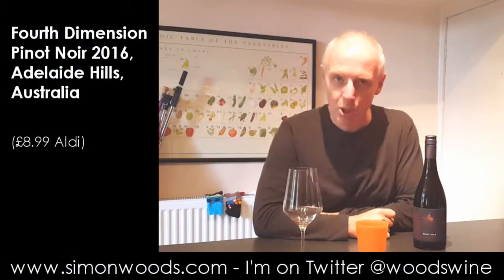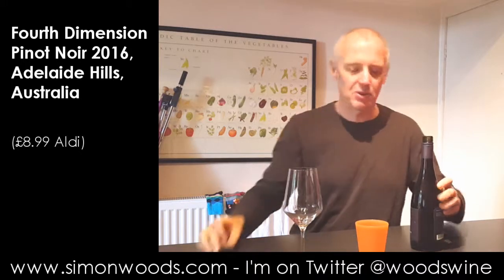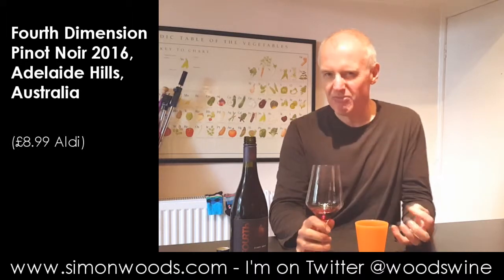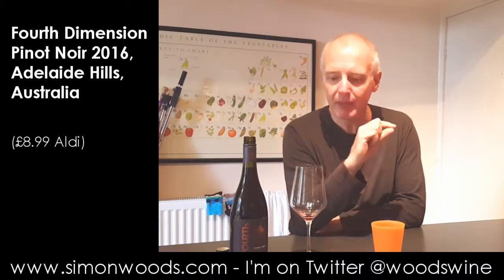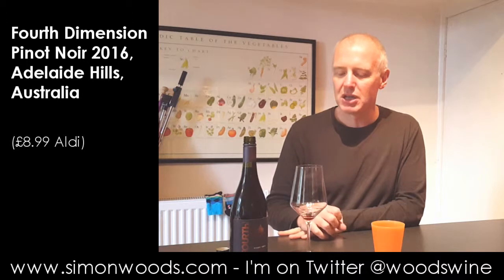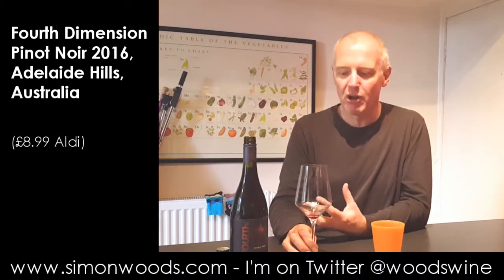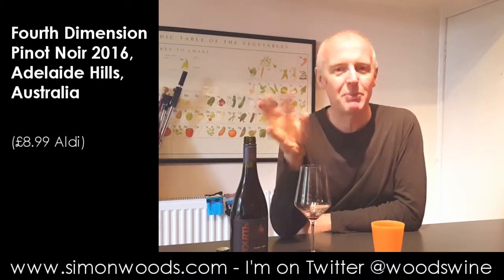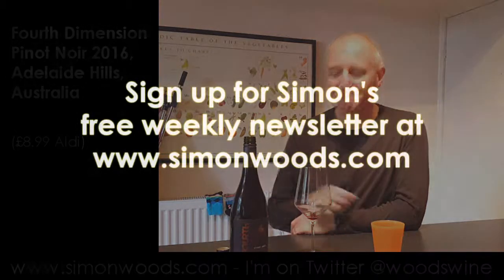Wine Tasting with Simon Woods: Fourth Dimension Pinot Noir 2016, South Australia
Simon Woods tries a Pinot Noir from the Adelaide Hills

Fourth Dimension Pinot Noir 2016, Adelaide Hills, Australia (£8.99 Aldi)